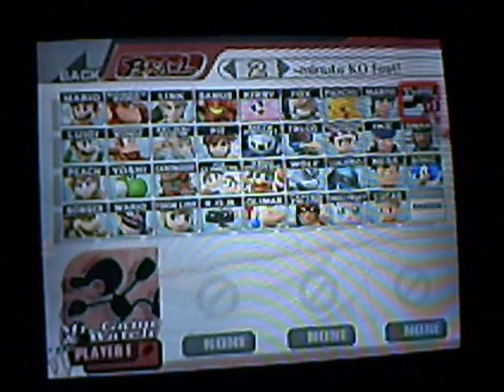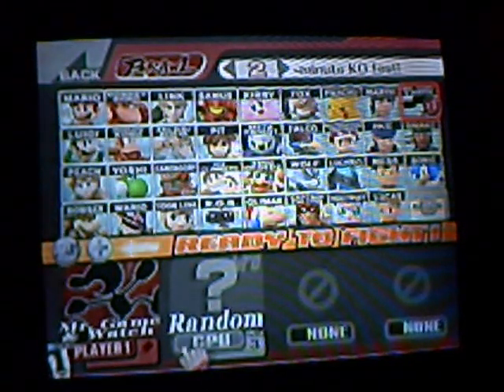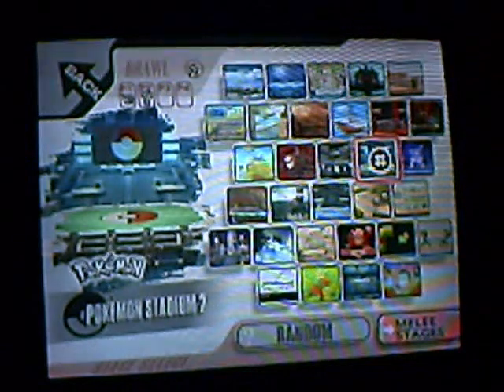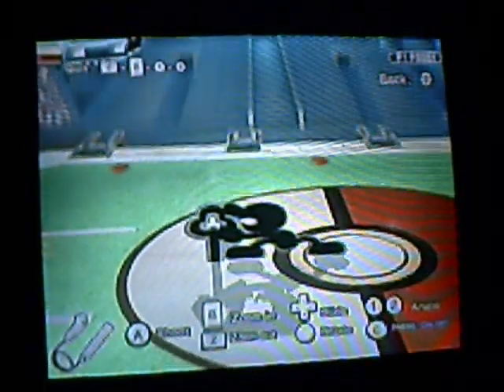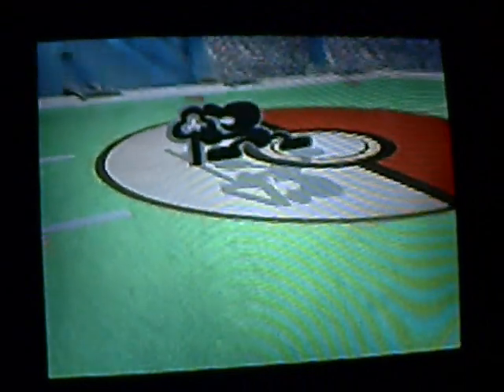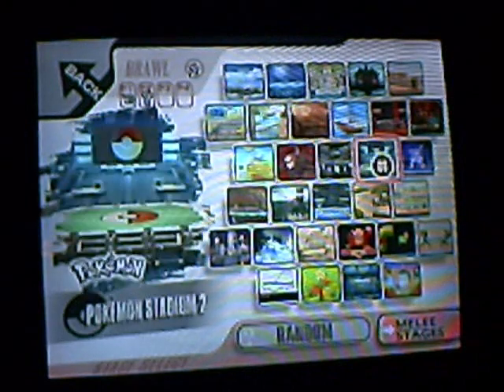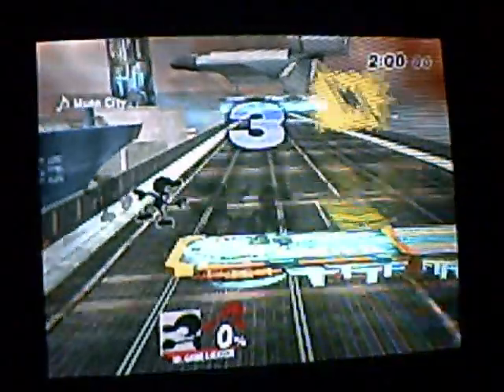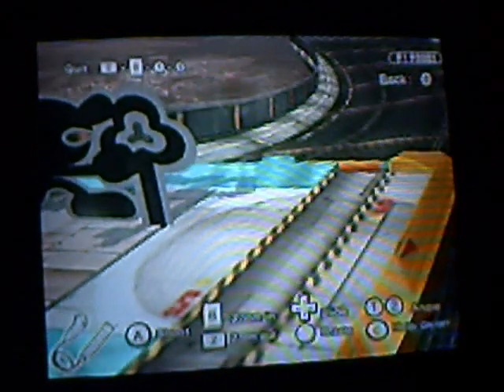SSBB Glitch- Shadow Key Glitch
Im pretty sure this glitch was something the people who made SSBB (developers, supervisers, etc...) overlooked...

I like this glitch since it draws my attention and it is a pure glitch, which means that it is a glitch 100%

I found this glitch, im pretty sure, was when I was doing All-Star Mode with Mr. G&W When I was vs. Capt. Falcon in "Port Town Aero Dive" and I did the Down-attack and paused it (for some reason that i dont remember...) and saw the glitch, which was the Key's Shadow...